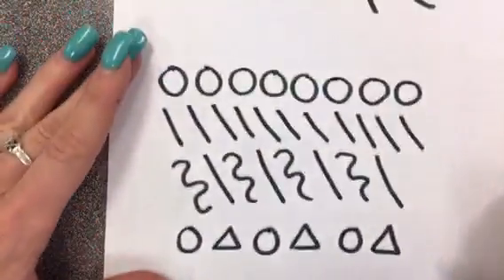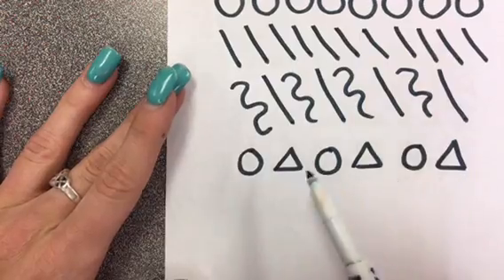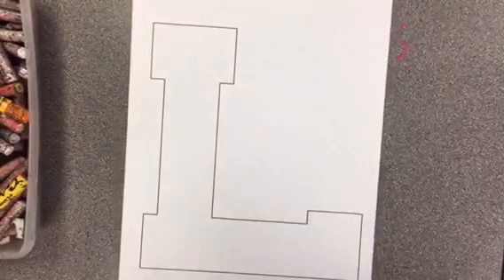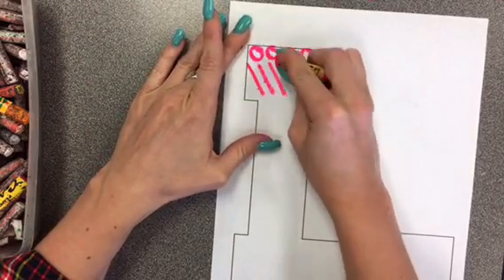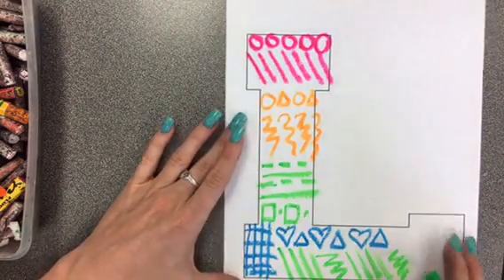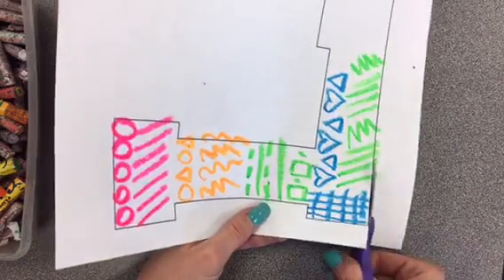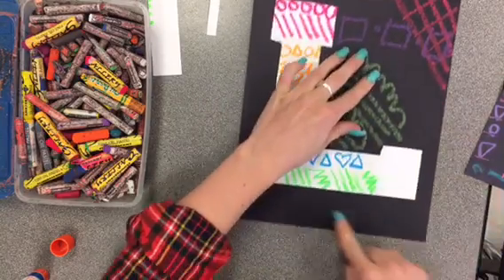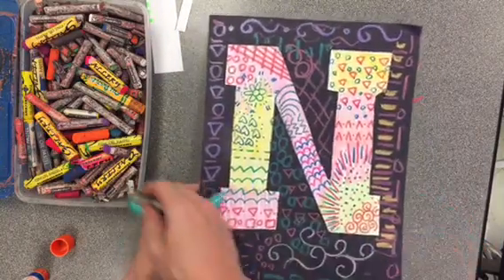Line and shape patterns